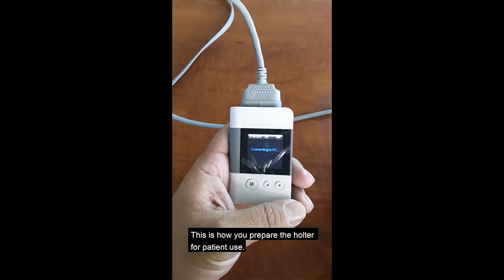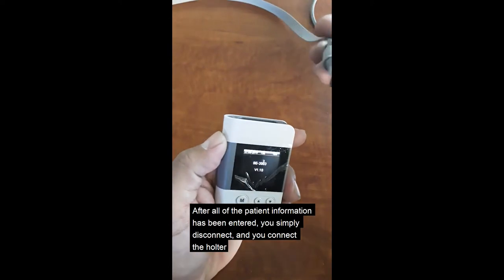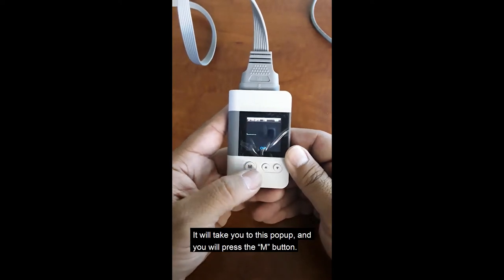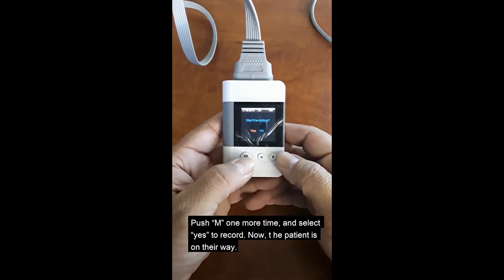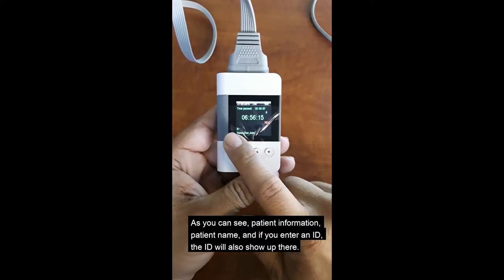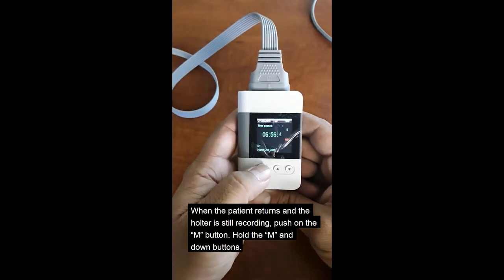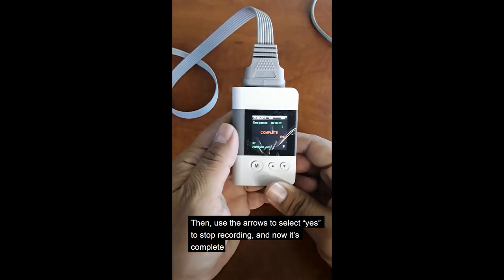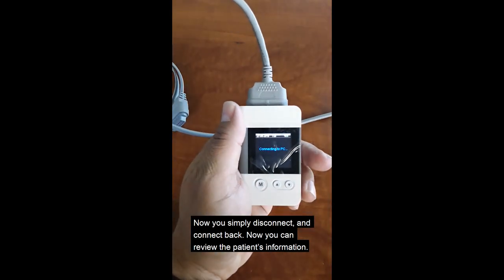How to Prepare a SE 2003 Holter for Patient Use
Directions on how to prepare a SE-2003 holter for patient use and how to transfer the data for review after the patient returns it.